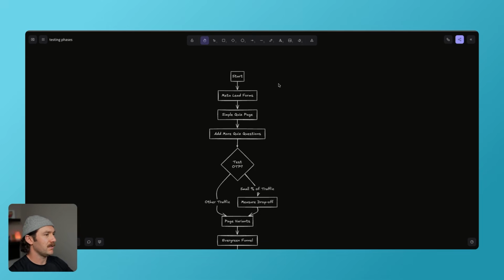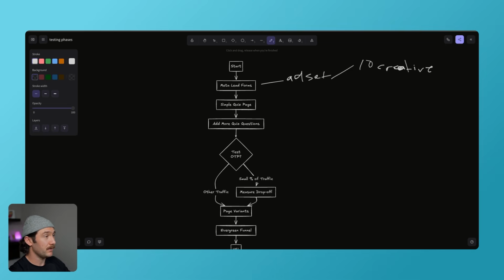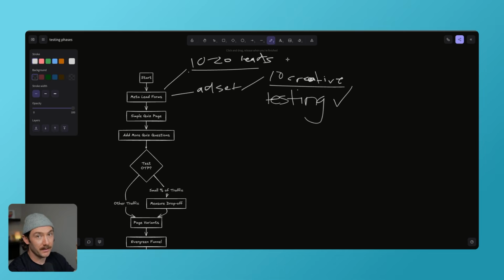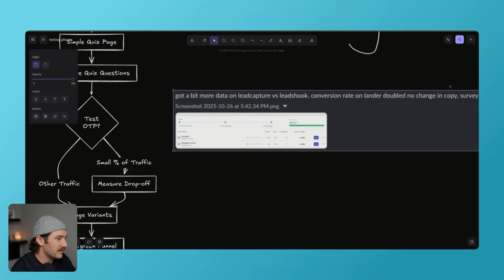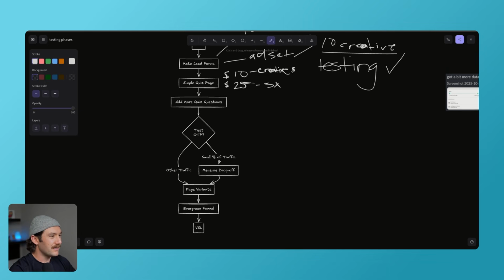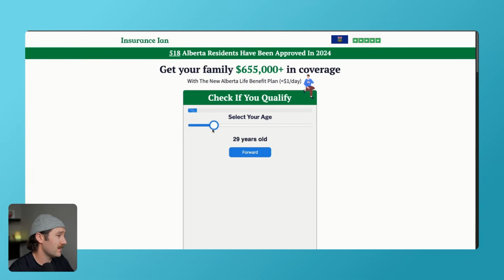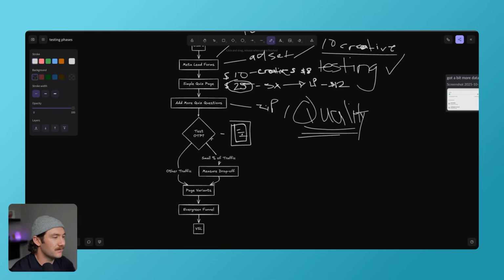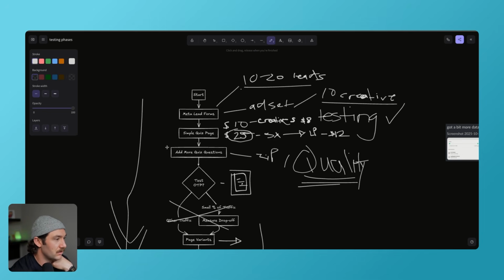I Spend $100k/m On This Funnel (FREE Lead Gen Guide)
In this video, I’m breaking down the exact funnel structure I use to generate high-quality leads and scale to $150K–$200K/month in revenue from lead sales — with over $100K/month in ad spend behind it.

If you’ve ever been stuck wondering whether it’s your ads, landing page, or quiz that’s killing your conversions… this is for you.

You’ll learn:
💡 The correct order for testing your funnel (Lead Forms → Simple Quiz Pages → Advanced Funnels)
💡 How to build high-converting lead forms that qualify prospects fast
💡 What’s changed with Meta’s Andromeda update — and how to adapt
💡 How to double your conversion rate by optimizing creatives and headlines
💡 Why quality leads always beat cheap leads — and how to prove it to clients

💬 Have questions about funnel setup or lead quality?